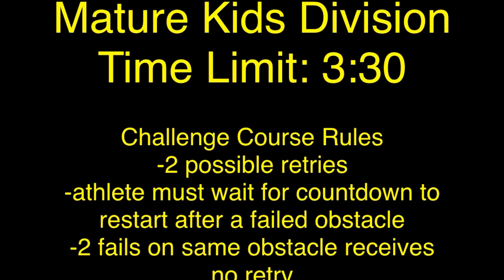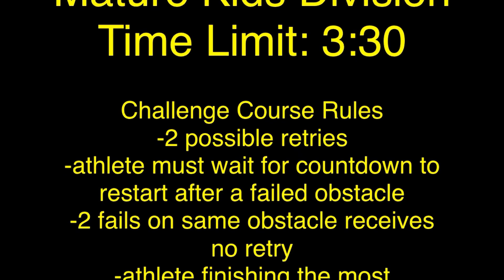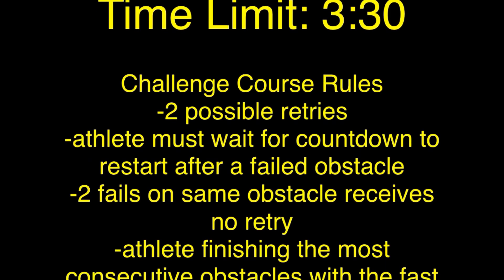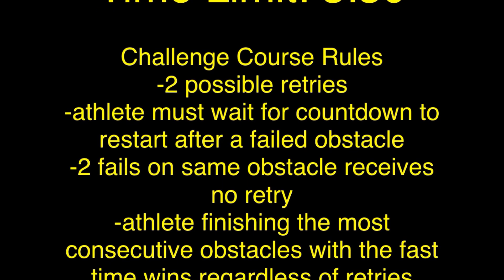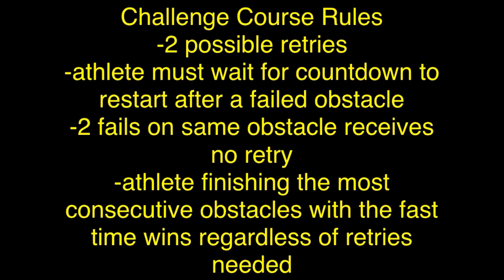WNL Rules: Mature Kids Division- November 2024